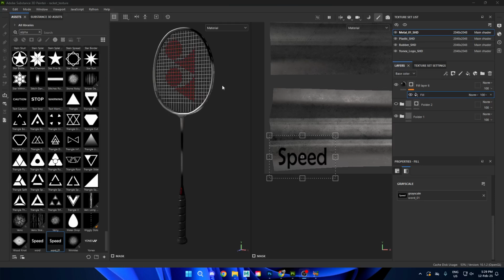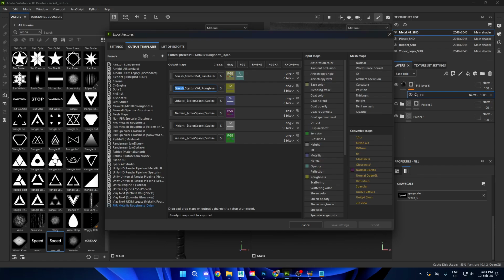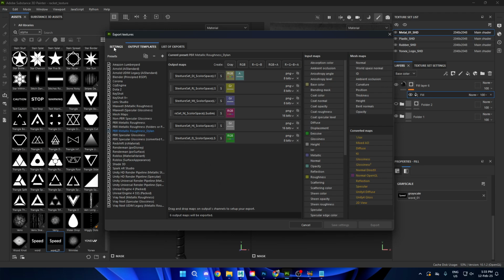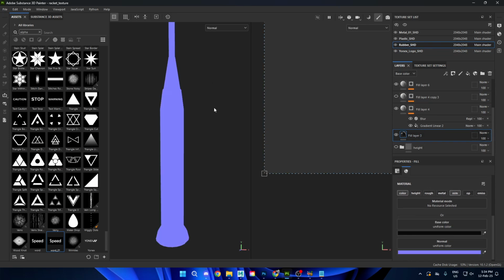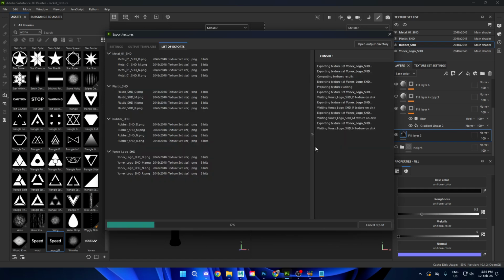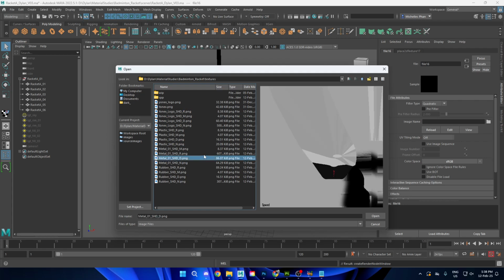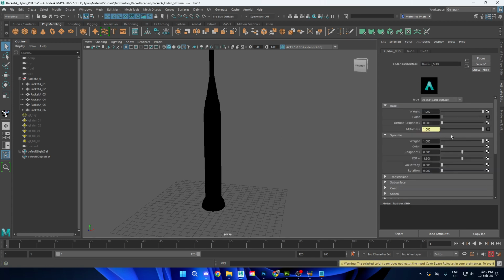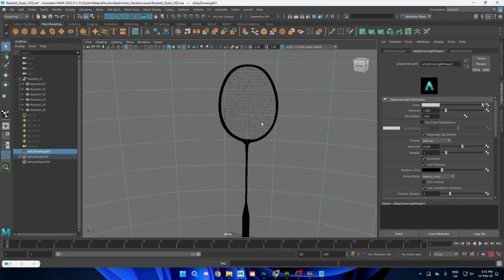Export Linking Texture